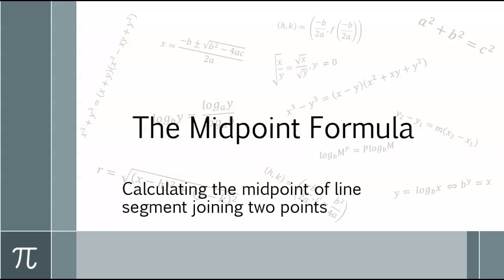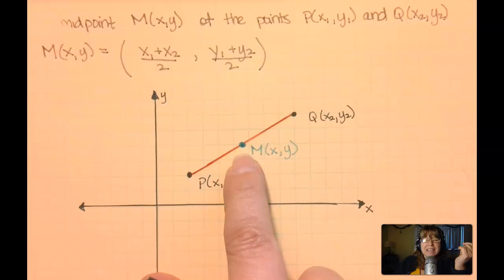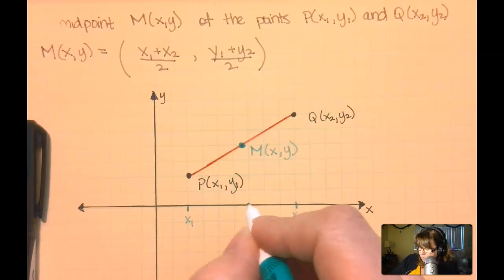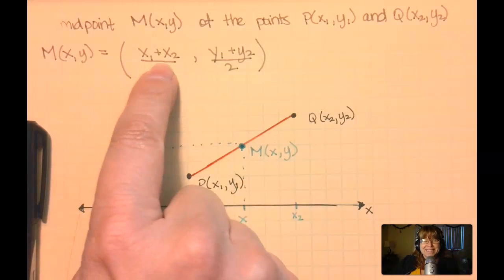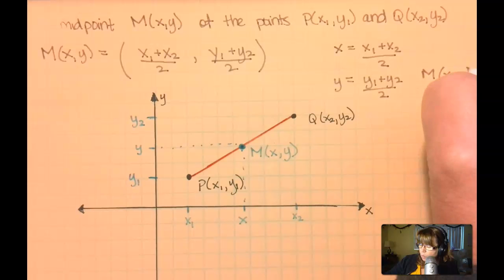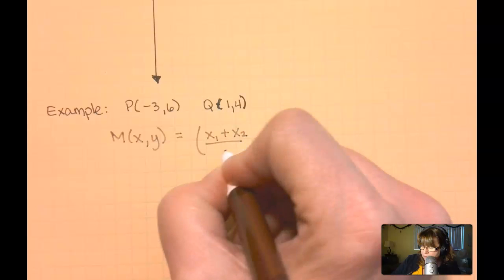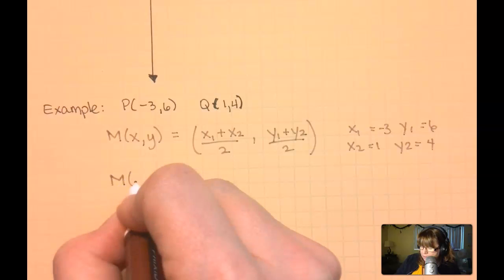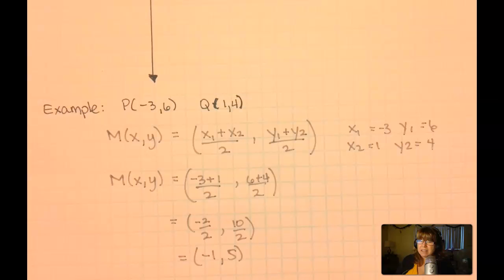The Midpoint Formula